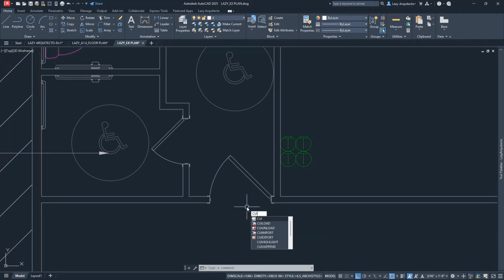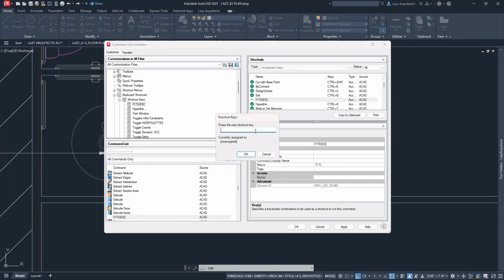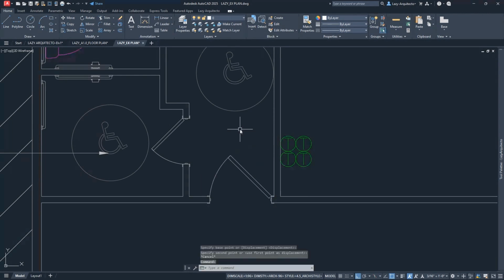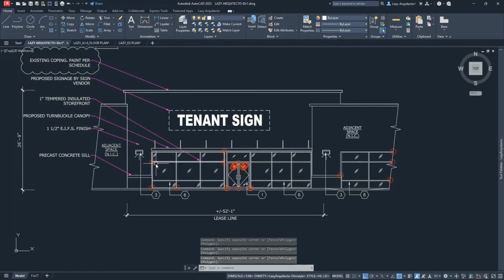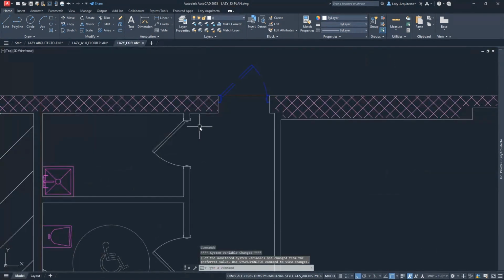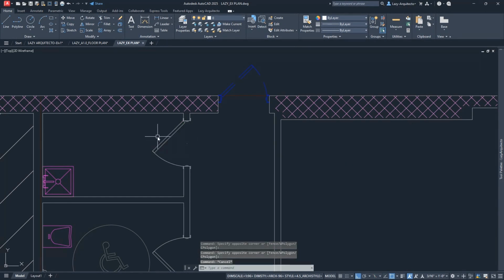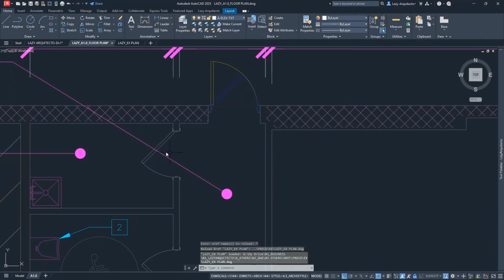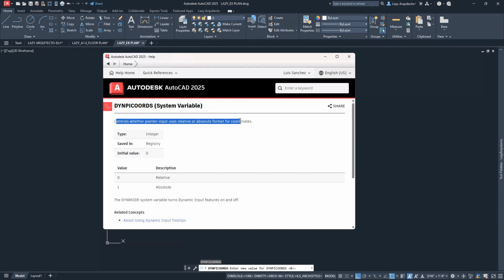AutoCAD Annoying Problems with Simple Solutions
AutoCAD keeps opening Help when you hit F1 instead of Escape, shows red circles you cannot select and moves your plan to the wrong place at 0,0? Here are the quick fixes.

You will fix four annoying AutoCAD problems: F1 opening the Help window, red circles that appear after a hatch, a huge hidden point showing in your xref, and a drawing that refuses to move to 0,0.

0:00 Annoying AutoCAD problems with simple fixes
0:42 Stop F1 from opening Help by accident
3:50 Red circles you cannot select after a hatch
4:51 A huge circle you cannot find in your xref
7:32 Moving your plan to 0,0 sends it somewhere else